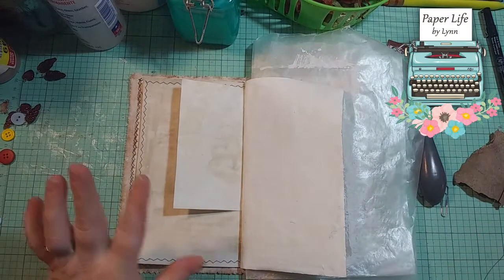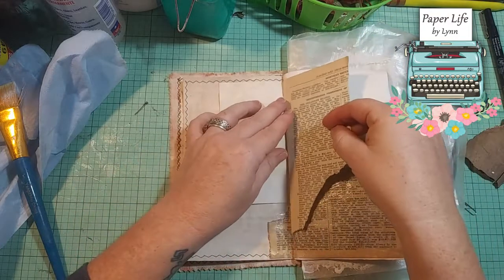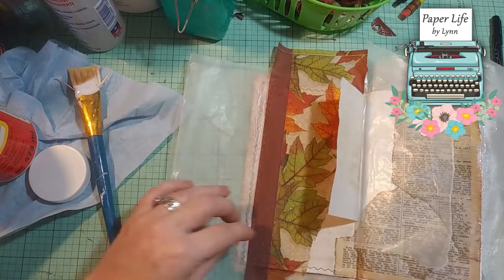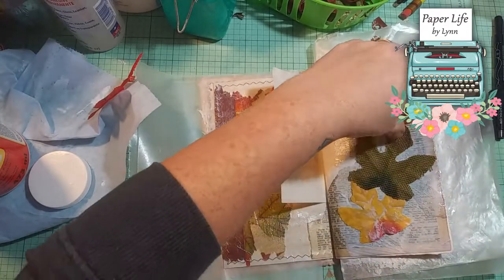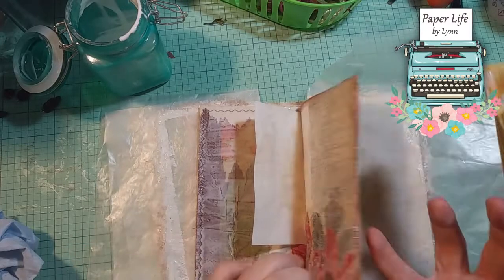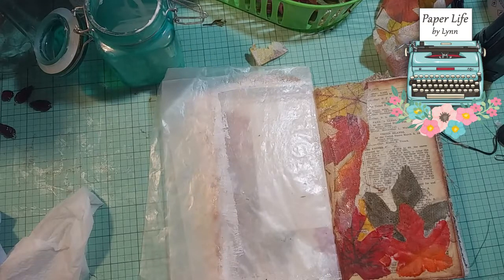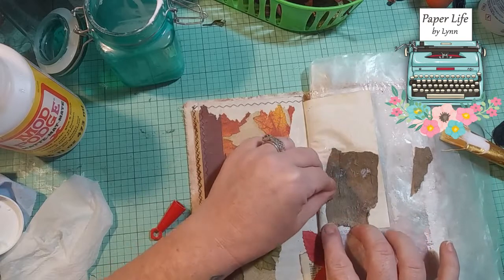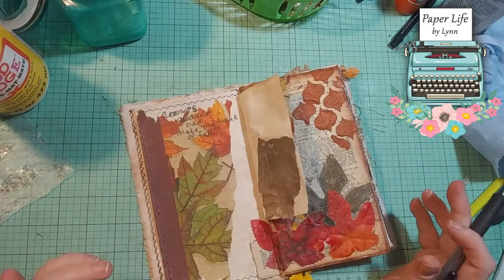Craft with me: Week 1 November junk it up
jiunov19 Craft with me while working on the November weekly challenge